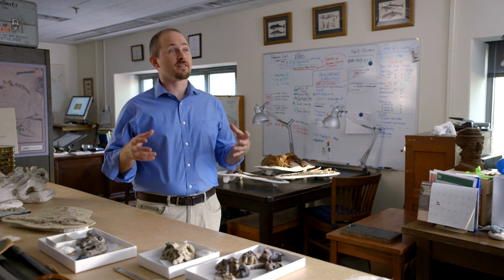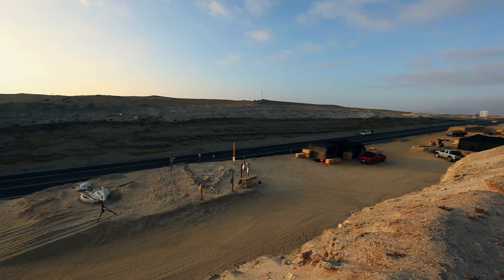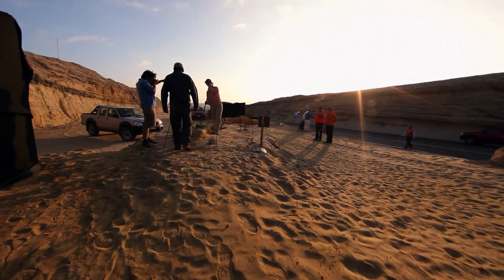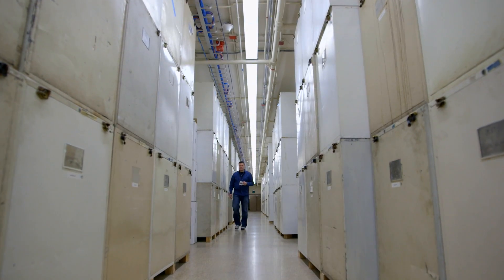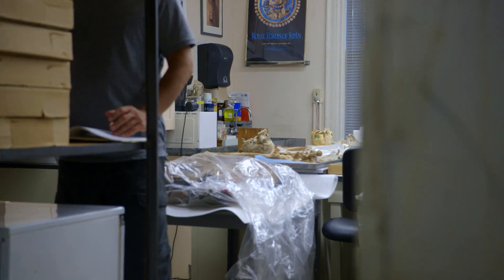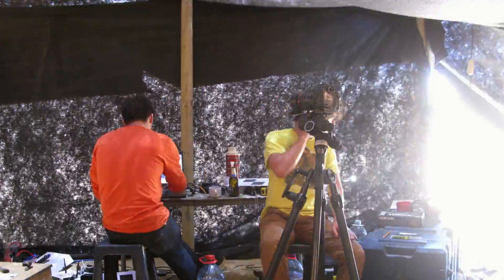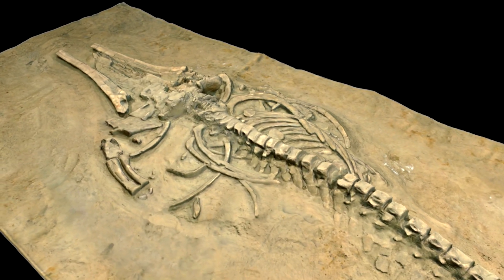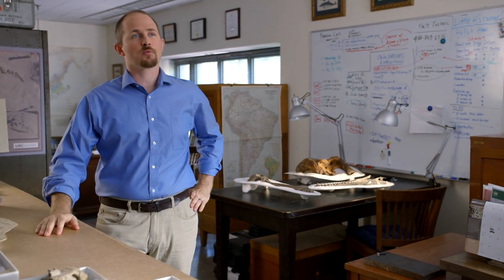Smithsonian X 3D - Fossil whales - A race against time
Widening of the Pan-American Highway reveals fossil whale grave yard. Discover how Smithsonian scientists preserve the site with 3D documentation.

For more on this amazing site visit cerroballena.si.edu
For more on 3D at the Smithsonian visit 3d.si.edu